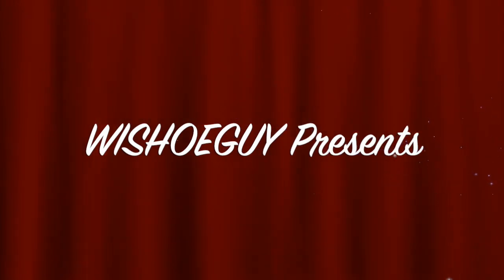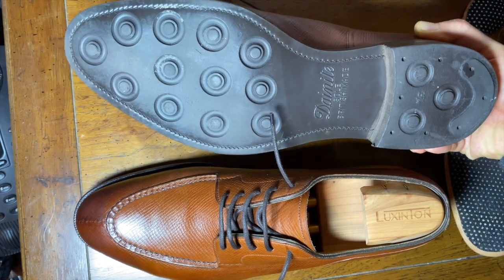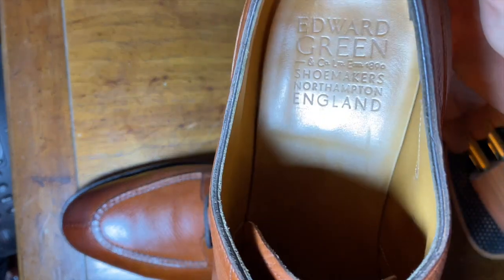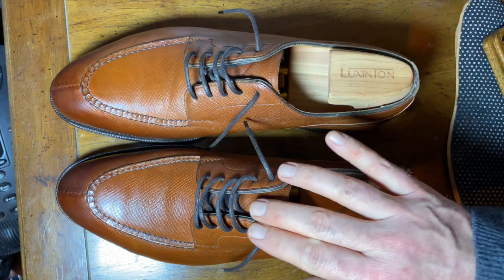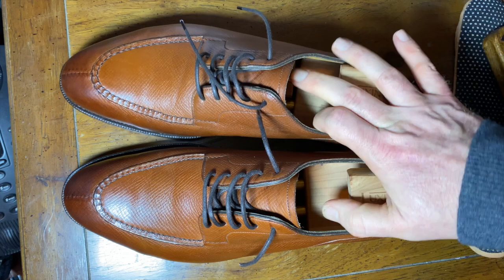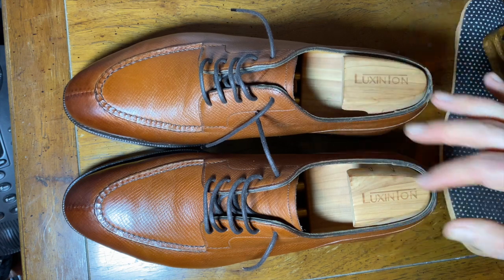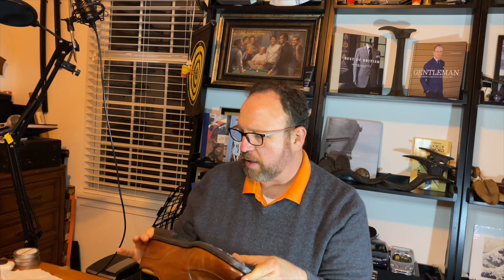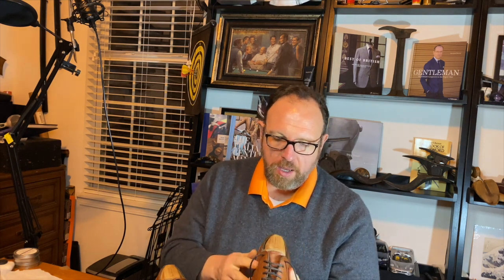Unboxing: EDWARD GREEN DOVER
Fugashin 9.5UK

A Meccariello B 03 UK9.5